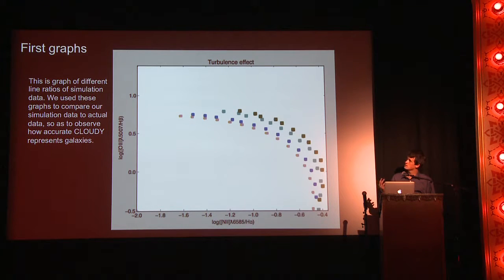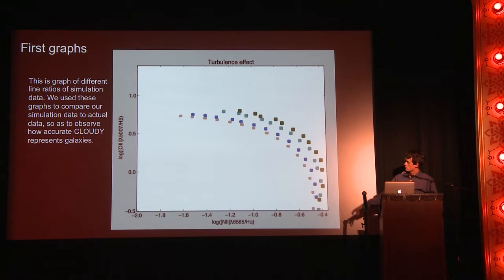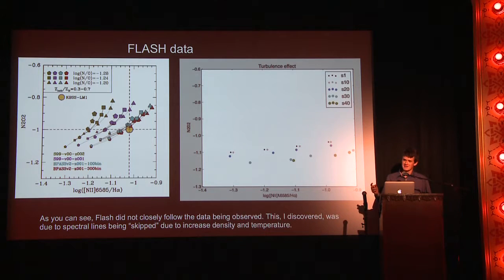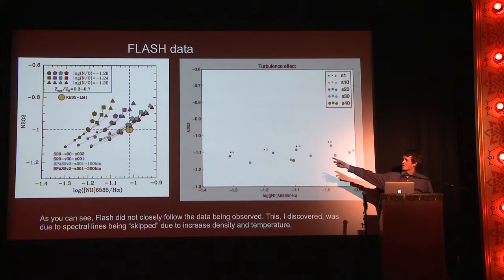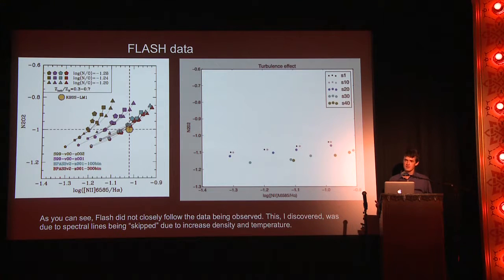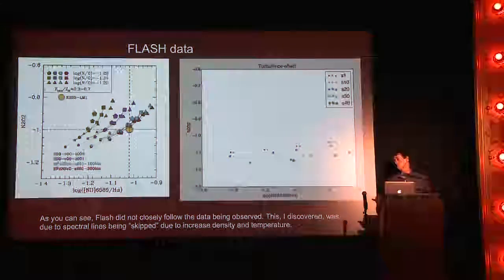Connor Hazen - 2016 Pinhead Internship Presentation Night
2016 Pinhead Intern Connor Hazen presents on his experience learning about astrophysics at the University of Arizona.